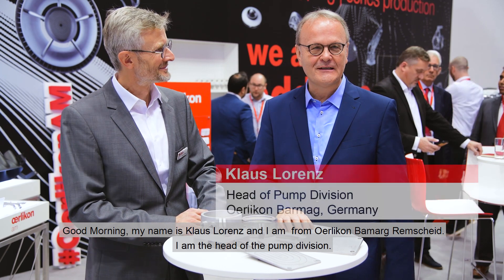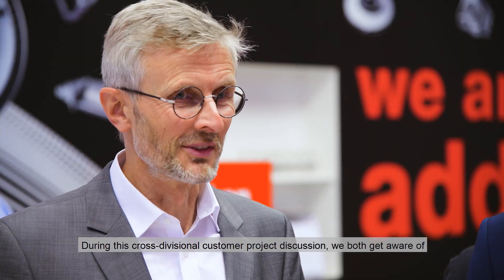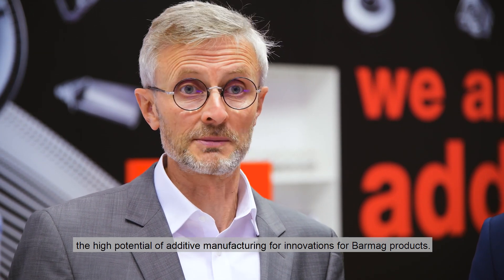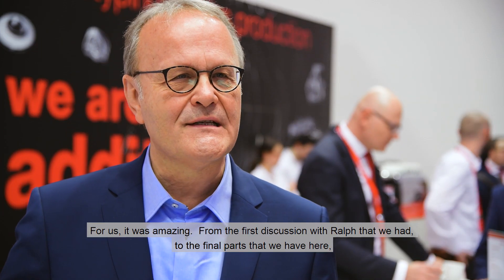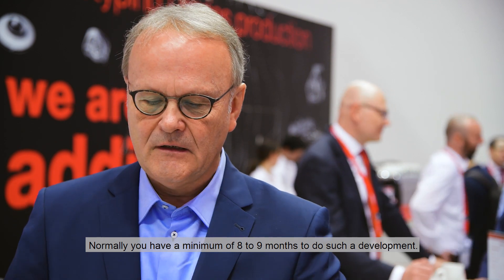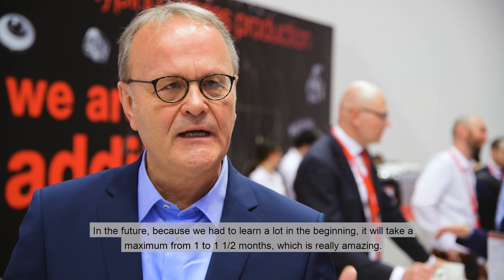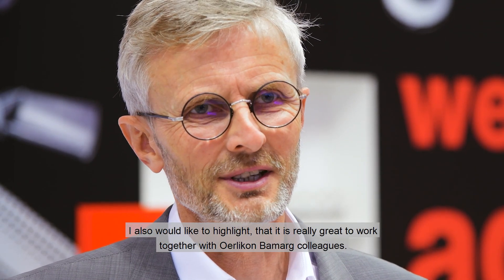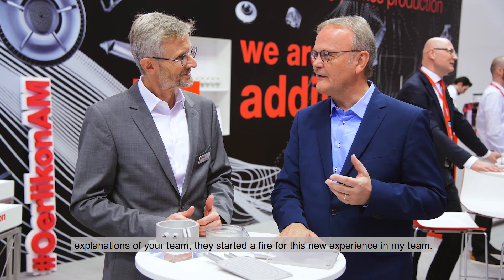Using additive manufacturing to develop advanced heat exchangers for pumps - Part1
Oerlikon AM and Oerlikon Barmag bundled their competences and developed advanced heat exchangers for pumps.

Klaus Lorenz, Head of the Pump Division at Oerlikon Barmag and Ralph Merget, Vertical Lead - Business Development Automotive and General Industry & Tooling at Oerlikon AM explain how it all began.